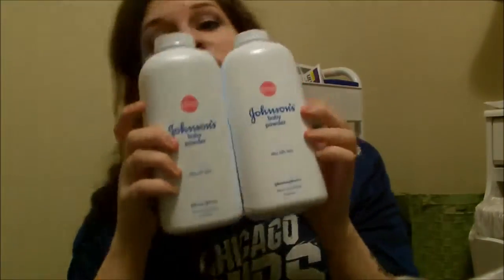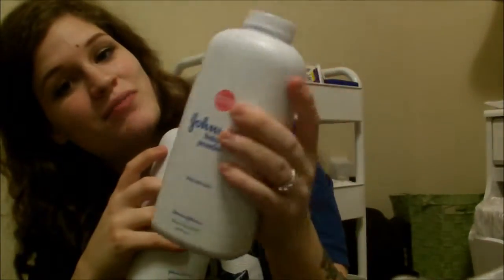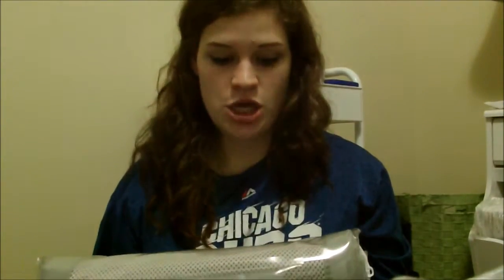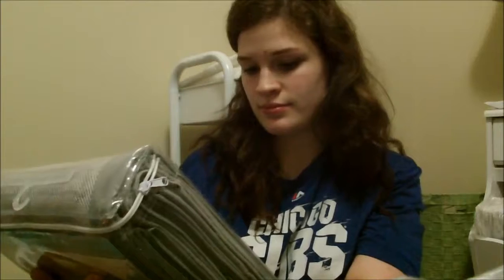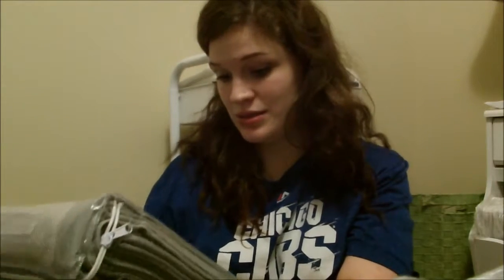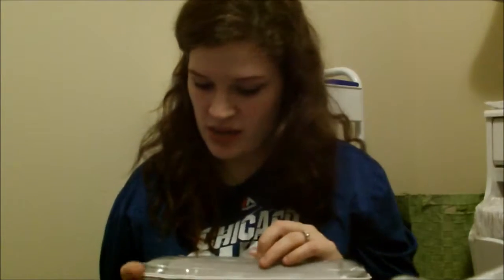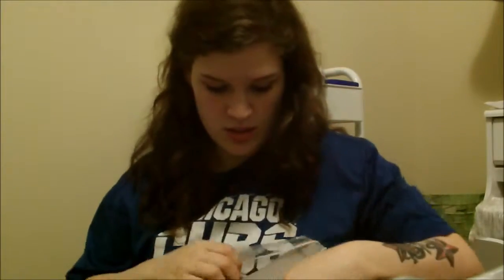BABY BUY HAUL